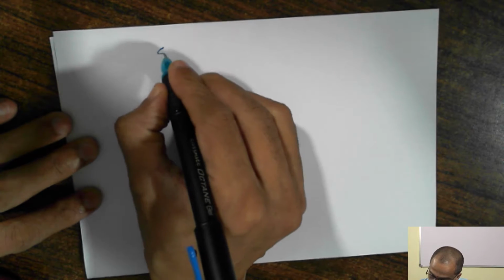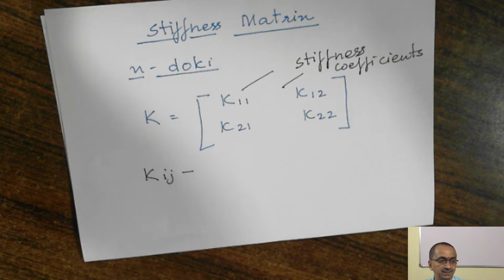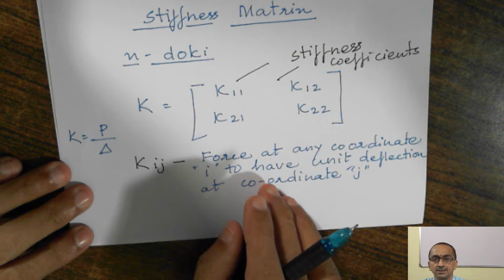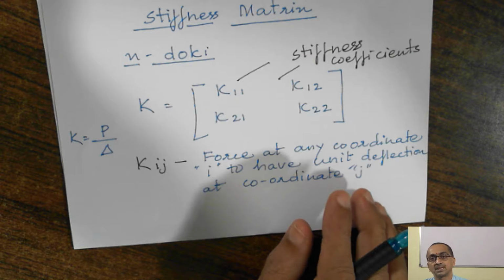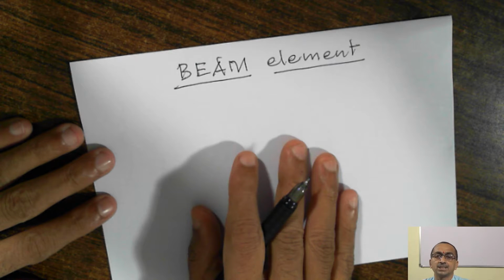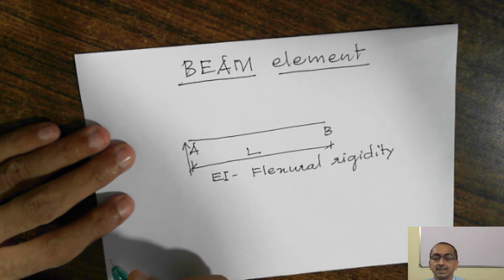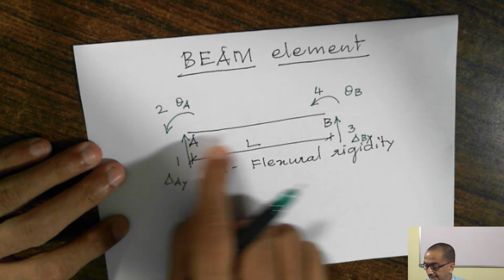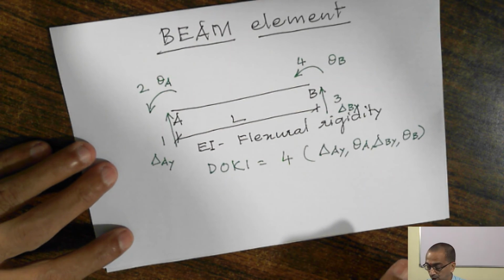Introduction to BEAM element and stiffness matrix.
This video explains about the BEAM element and properties of stiffness matrix.